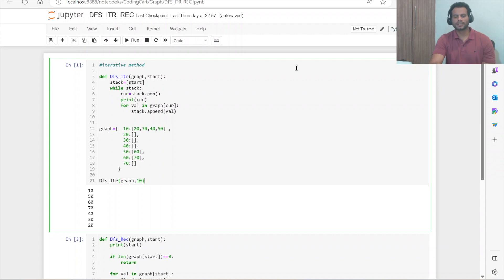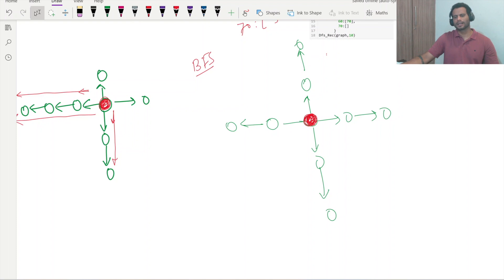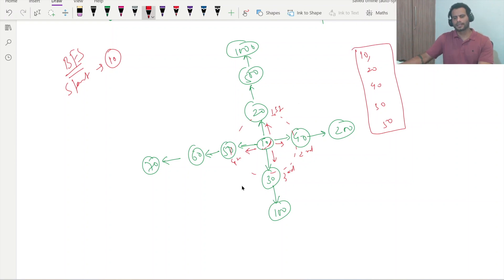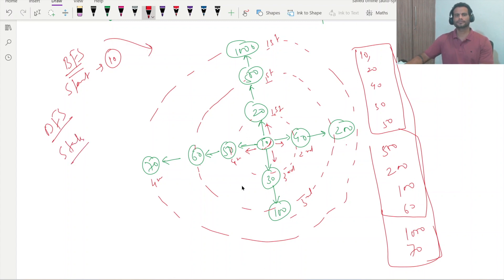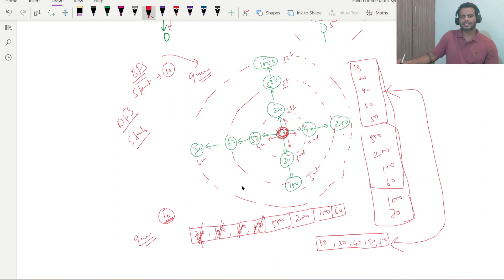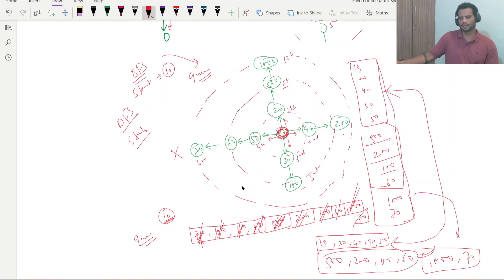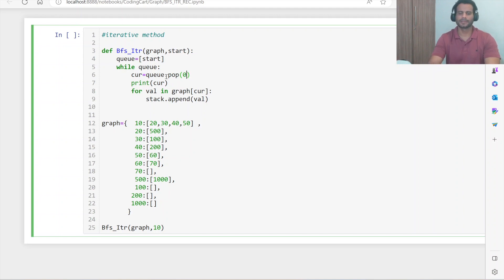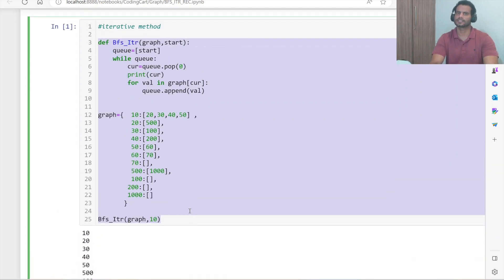Graph Traversal | BFS | Iterative Method | Python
This video is about graph traversal using BFS, the iterative method in Python.